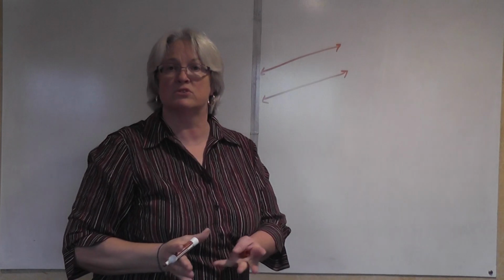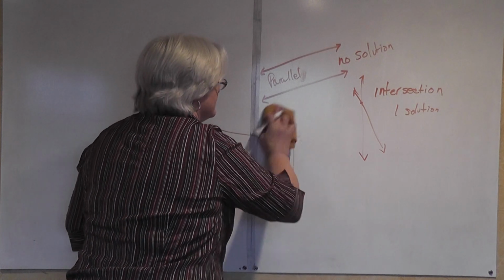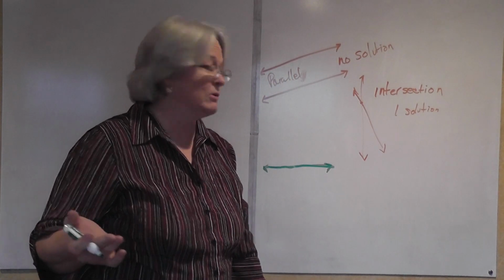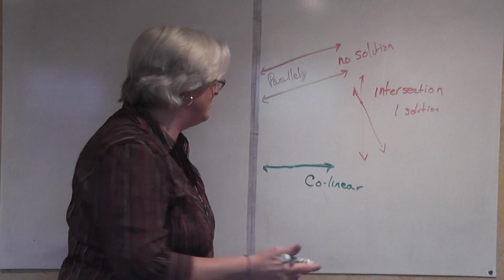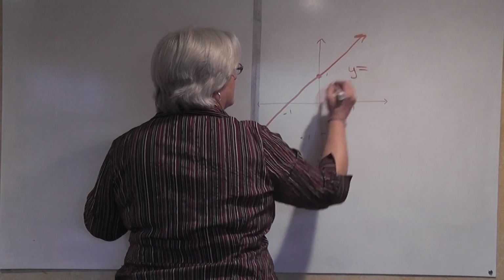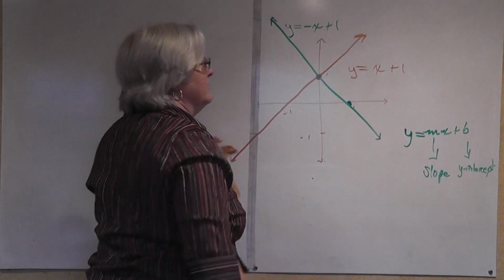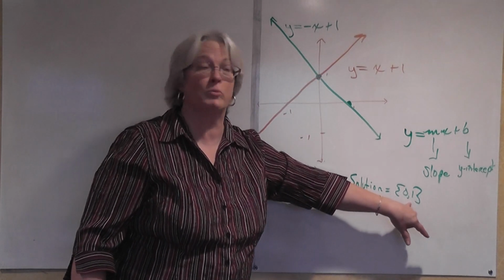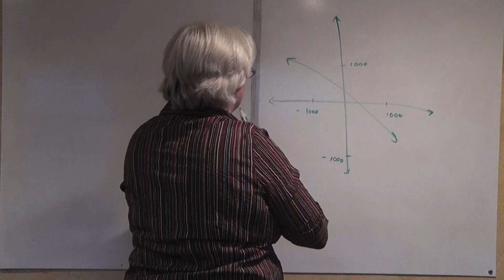Section 7 3 Solving Simple Systems of Equations by Substitution with a review of the intersection of 2 lines